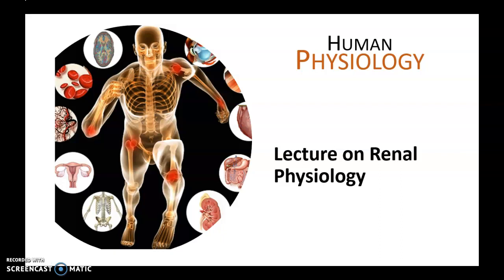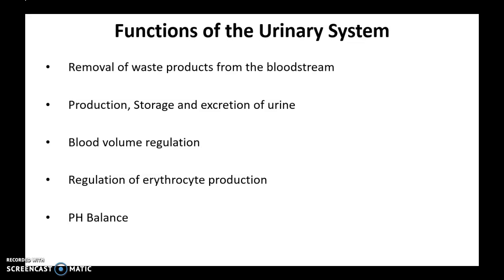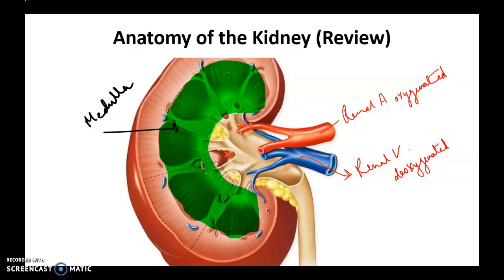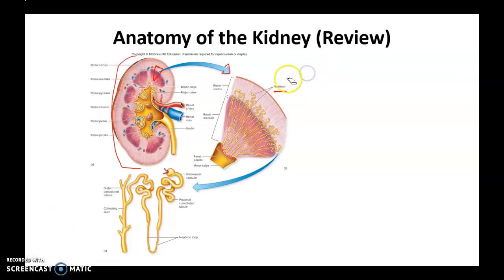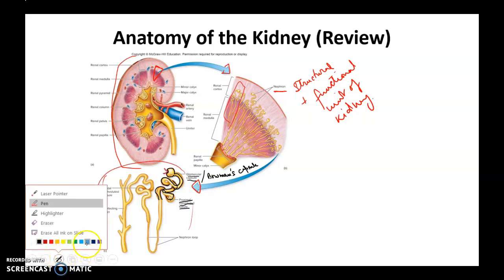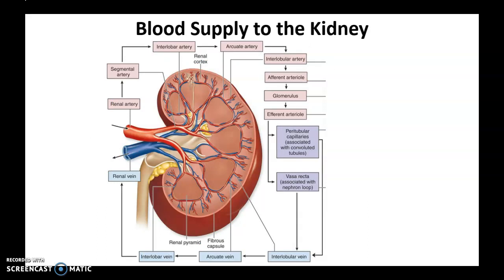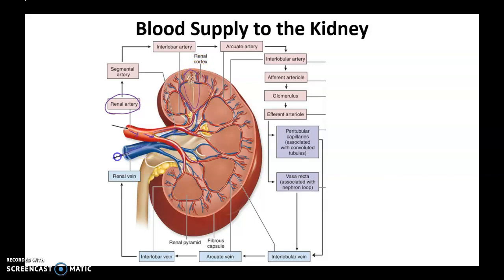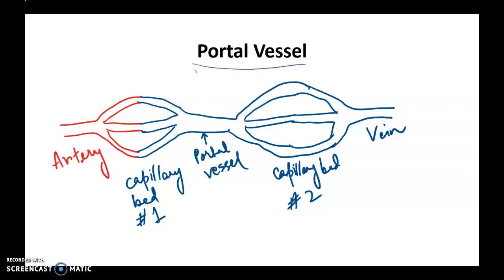Urinary Physiology Part 1